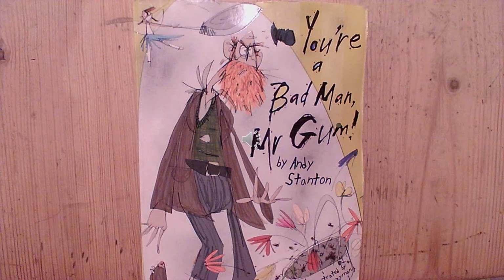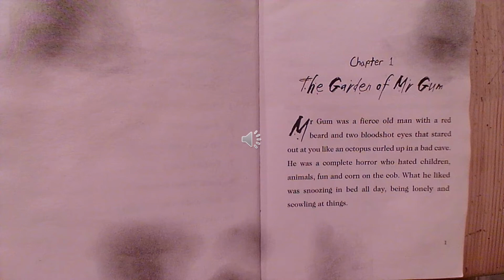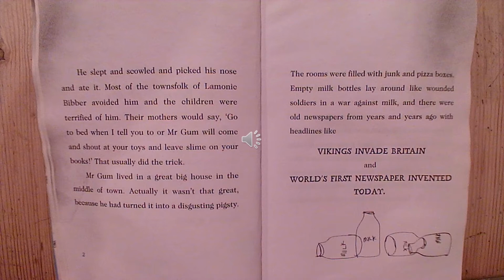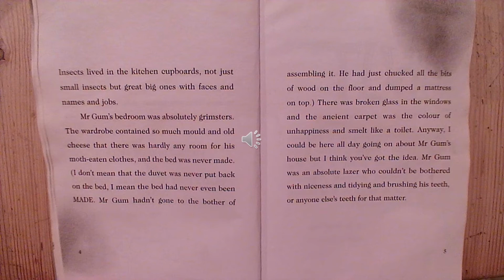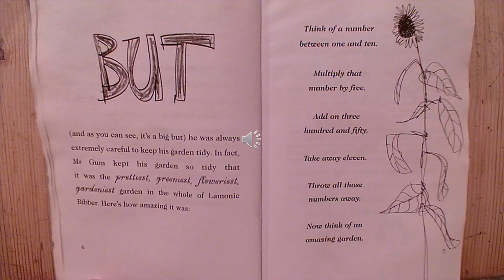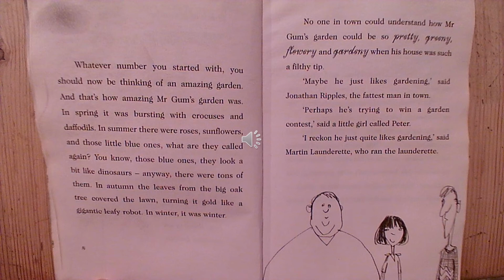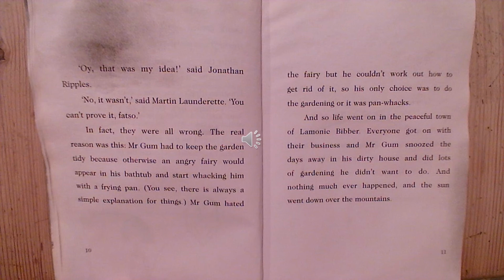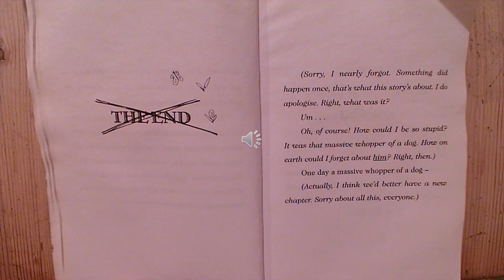Mr Gum Chapter 1